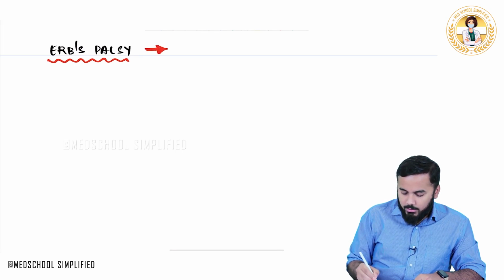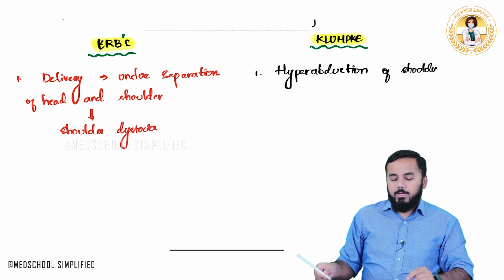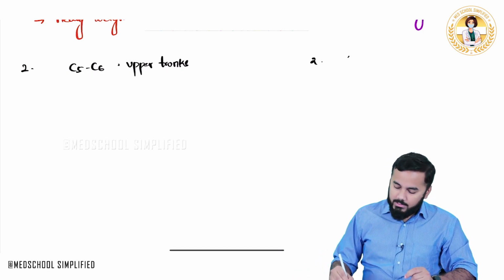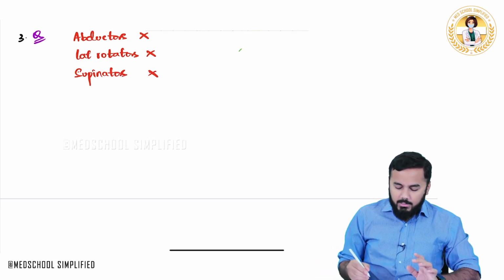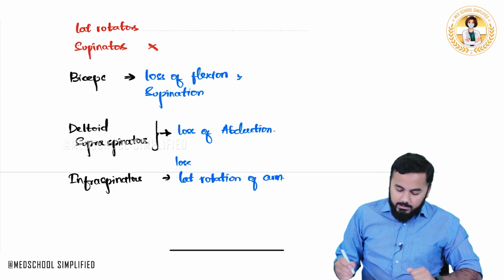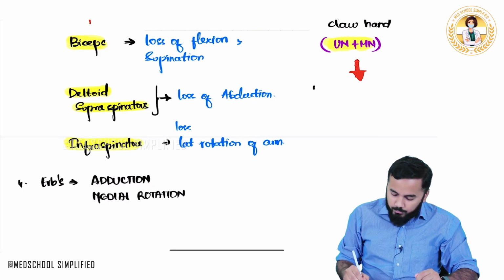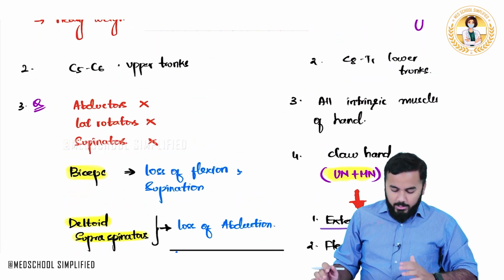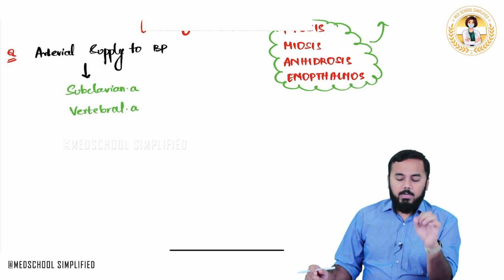12. Brachial Plexus Injuries: Erb's Palsy Vs Klumpke's Palsy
12. Brachial Plexus Injuries: Erb's Palsy Vs Klumpke's Palsy
Erb’s Palsy and Klumpke’s Palsy 🧠 are two classic brachial plexus injuries that every medico must master for both theory and clinical scenarios! Erb’s Palsy ⚡, also known as "Waiter’s Tip" deformity, is caused by injury to the upper trunk (C5-C6) of the brachial plexus, typically due to excessive lateral traction during childbirth or trauma like a fall on the shoulder 🚑. It presents with paralysis of muscles supplied by the suprascapular, musculocutaneous, and axillary nerves, affecting shoulder abduction (deltoid, supraspinatus), external rotation (infraspinatus), and elbow flexion (biceps, brachialis) — resulting in the limb hanging by the side, internally rotated, and pronated 🫴. In contrast, Klumpke’s Palsy involves the lower trunk (C8-T1), commonly due to hyperabduction injuries (e.g., a baby pulled by the arm during delivery or falling from a height and catching oneself) 🍼🧗. It affects the ulnar and median nerves, especially the intrinsic hand muscles, leading to the "Claw Hand" deformity 🤏 with loss of fine motor skills and sensory deficits on the medial aspect of the forearm and hand. If the T1 fibers to sympathetic chain are also damaged, it results in Horner’s Syndrome (ptosis, miosis, anhidrosis) 😵. Both palsies are crucial for clinical diagnosis, EMG studies, and surgical planning, and are hot favorites in NEET PG, USMLE, FMGE, and NEXT exams 🔥. Remember: Erb = Upper trunk = Elbow extended, Klumpke = Lower trunk = Claw hand + sometimes Horner’s. These are not just academic topics, but essential for understanding trauma care, neonatal injury assessment, and neuromuscular anatomy 💉🧬.